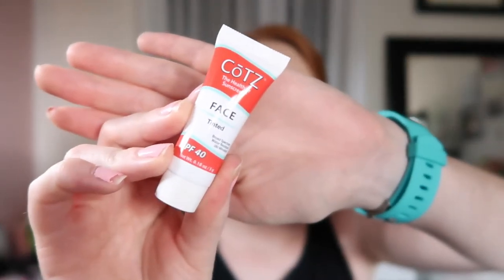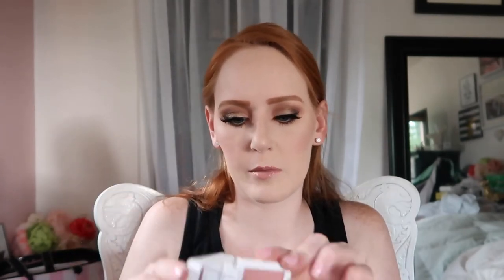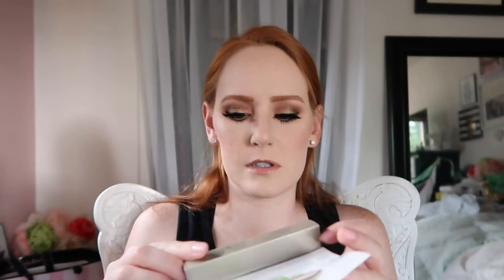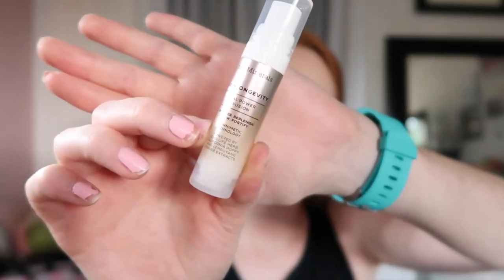June Ipsy Unboxing and Cameo with Eugene!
Unboxing June Ipsy Glambag and Quick Appearance by my Cat Eugene Louise